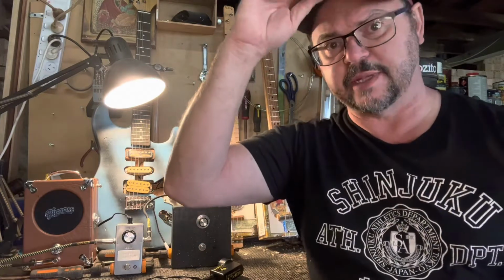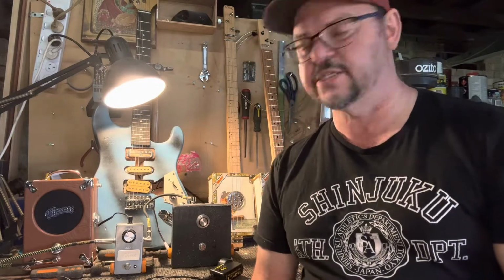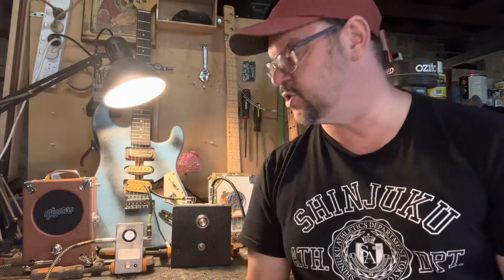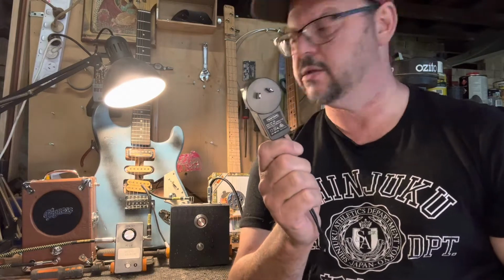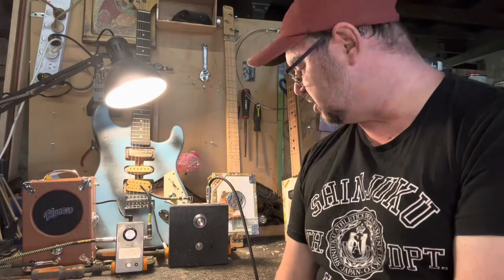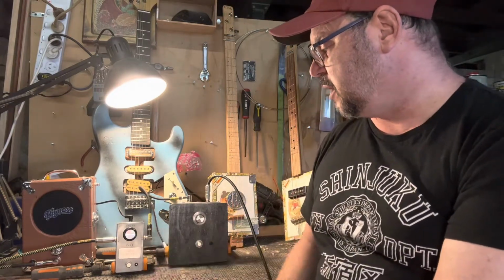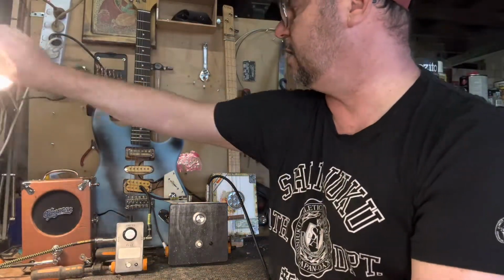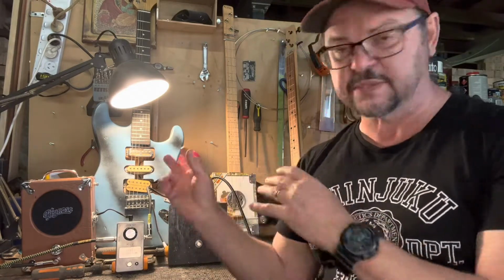A beginners guide to buying your first effect pedal.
This video is designed to show you some of the things that you will need to begin using effect pedals.